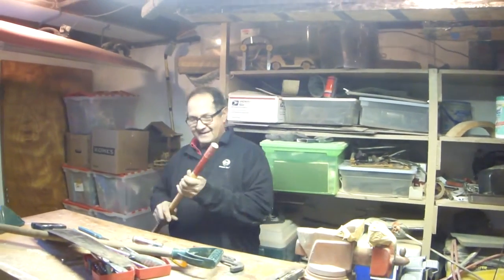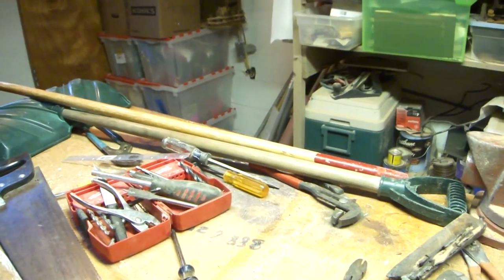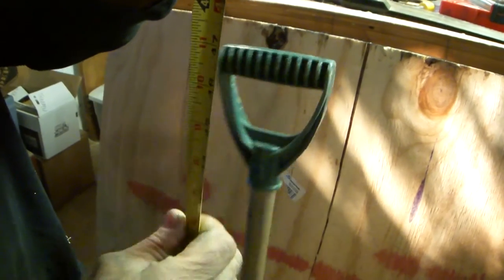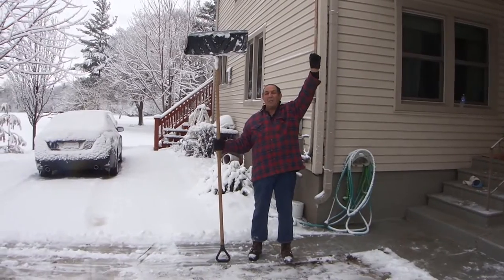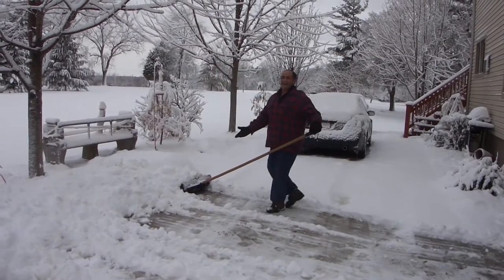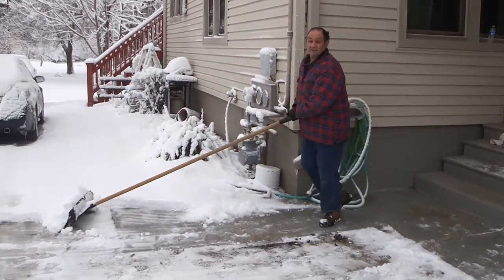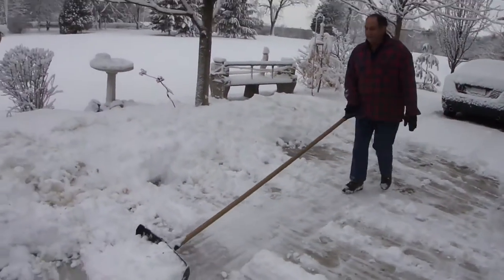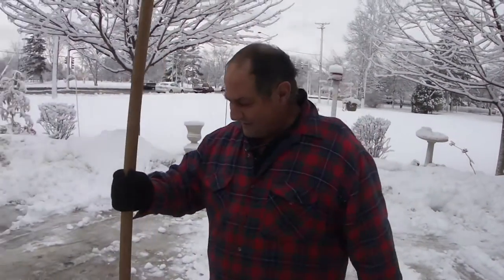Greg Zanis Makes A 8 Foot Long Snow Shovel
Greg Zanis Makes A 8 Foot Long Snow Shovel and shows us how it works.